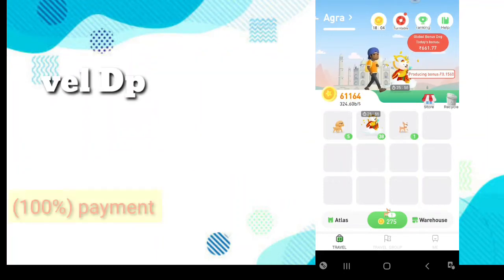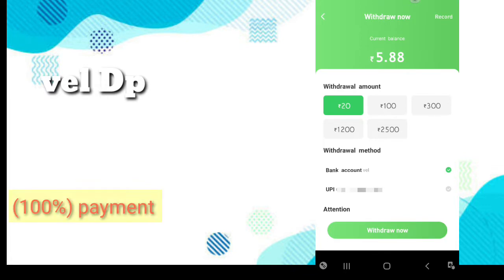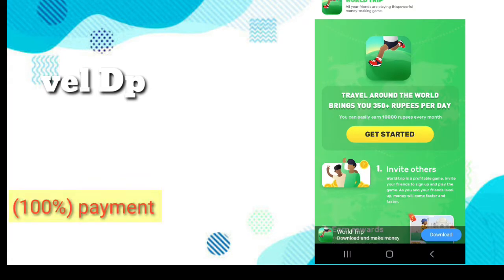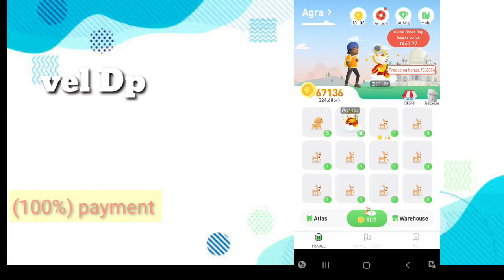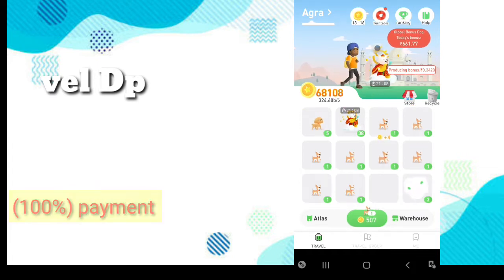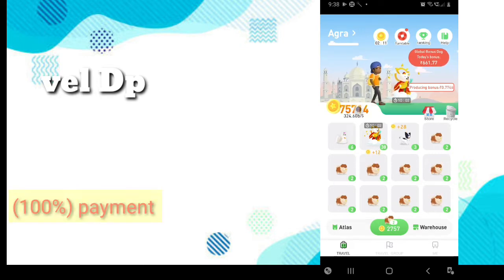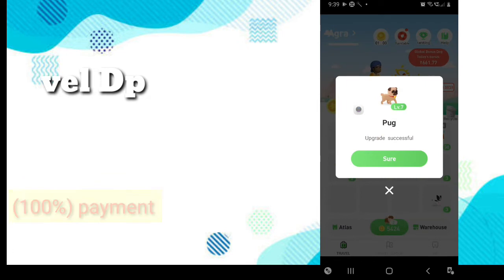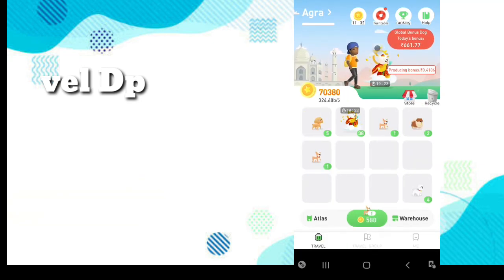Earn ₹2500 Biggest Money Earned App | No Investment Online Part Time Job | Instand Payment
vel dp info tamil WHATSAPP GROUP LINK JOIN NOW

👉 : நான் சொல்லும் app ல் நீங்கள் எடுக்கும் முடிவுகள்  பொறுப்புடன் செயல் படவும் இது உங்க முடிவுகள் இந்த channel பொறுப்பு அல்ல
யாரையும் கட்டாய படுத்த வில்லை நீங்கள் எடுக்கும் முடிவு நண்பா நண்பி

NOTE : THIS VIDEO IS ONLY FOR EDUCATIONAL AND INFORMATIONAL PURPOSES. EARNING BAZAAR CHANNEL can't GUARANTEE that you will make money from this or any of my video.

I am Vel Owner Of " Vel Dp Info Tamil " Youtube Channel